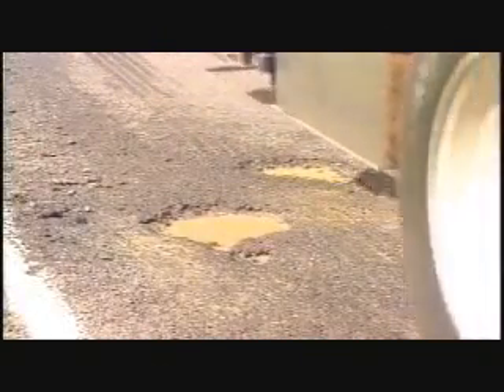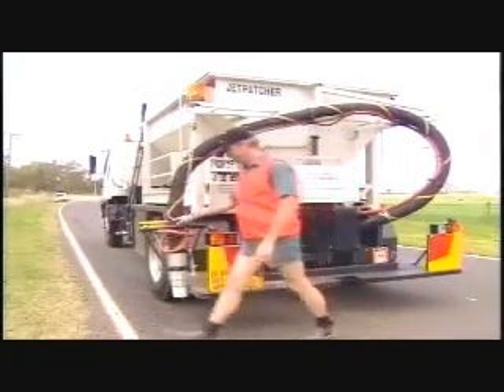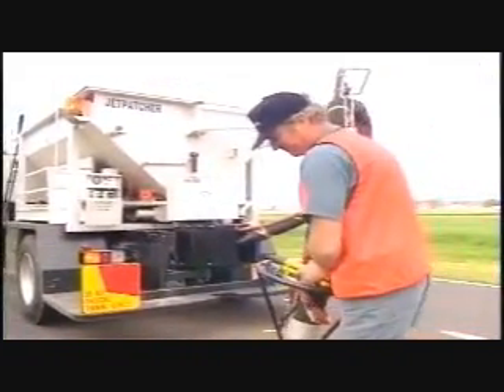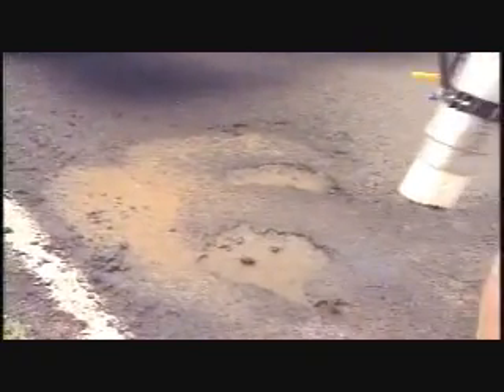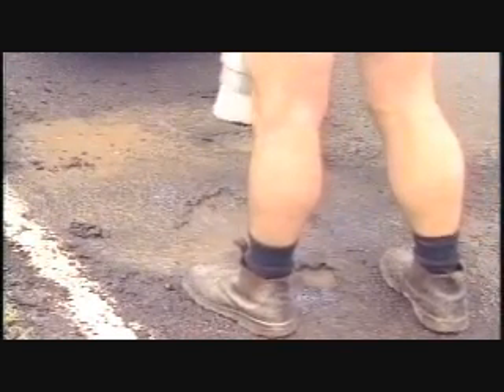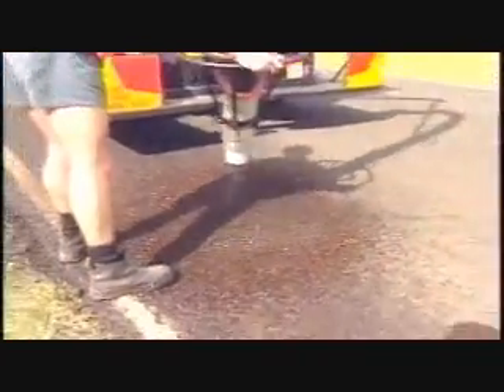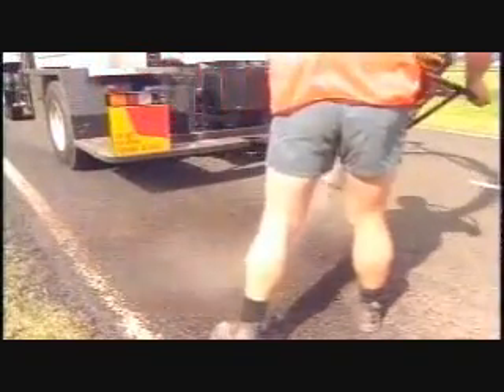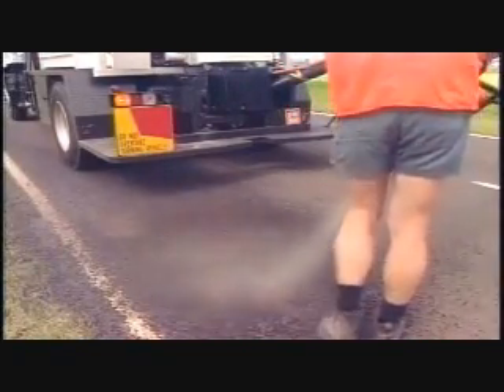JetPatcher Pothole Repair Example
The Jetpatcher© machine was developed by Mr. Jim Thurnbull in New Zealand and Jetpatcher Corporation Ltd. was initially formed in 1985, to capitalize the potential of this equipment, and to commercialize its unique capabilities. In 2007, Jetpatcher USA LLC became the exclusive distributor in the United States of America.

The Jetpatcher System has a proven track record, and has been used by Local Governments, National Highway Authorities and contractors for over 20 years in more than fifteen countries.

In the United States, the U.S. Congress, in 1987, authorized the Strategic Highway Research Program (SHRP) to develop and evaluate techniques and technologies to combat deteriorating conditions of the nation's highways. Case studies undertaken by State and local highway agency experience demonstrate that spray-injection pothole repair method increases the durability and cost-effectiveness of pavement repairs and maintenance practices. Jetpatcher System perfected this method and offers improved performance, durability and efficiency.